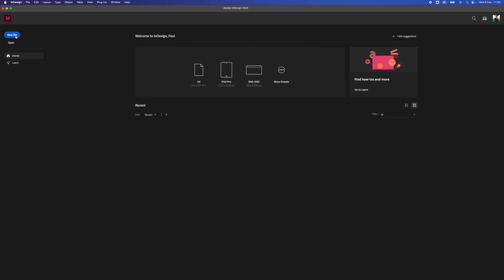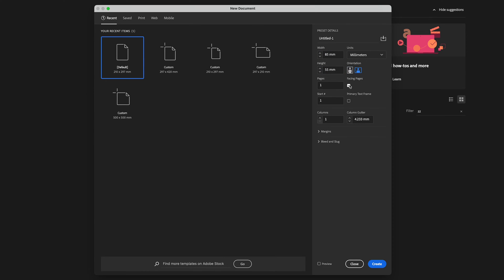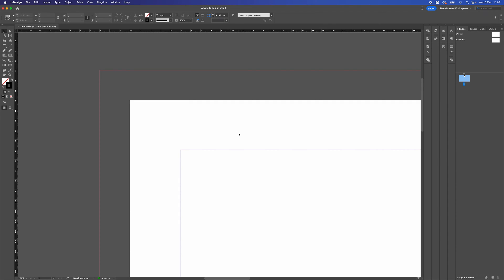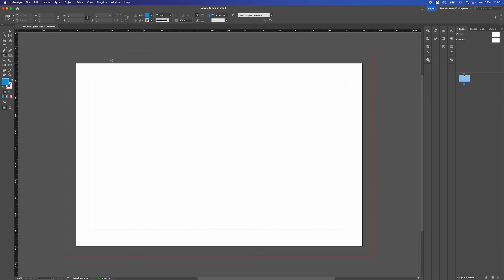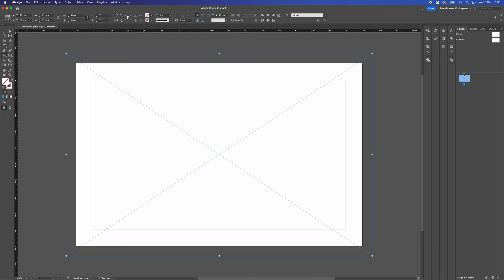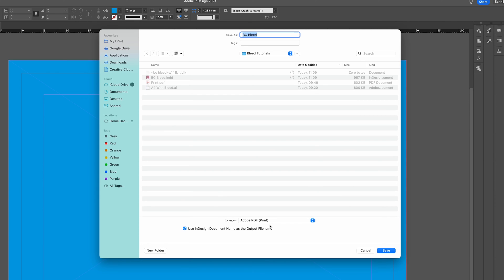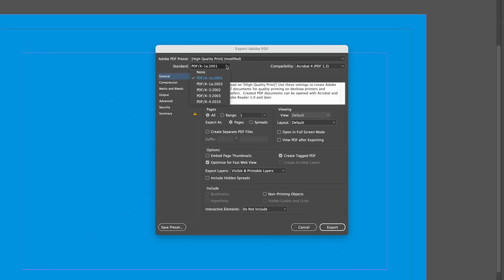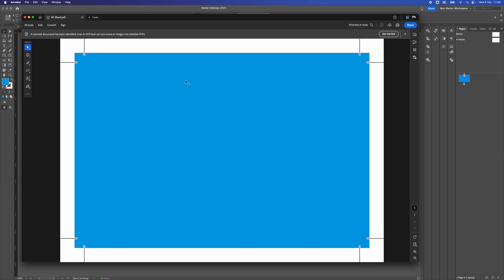How to Setup Bleed in Adobe InDesign and Export for Print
► *Current Setup*

*Video Description*
In today's tutorial, we'll dive into the essential steps of adding bleed in Adobe InDesign and ensuring your designs are print-ready.